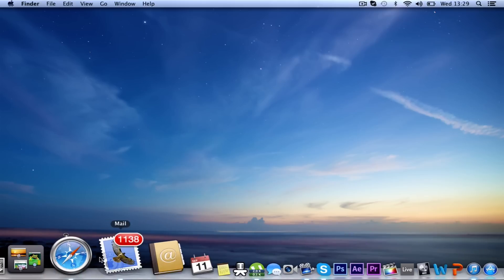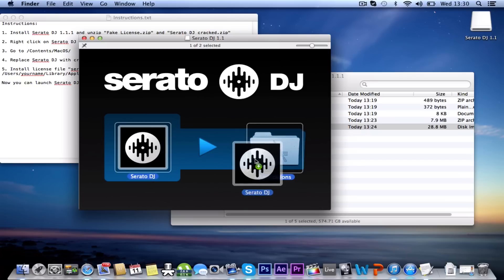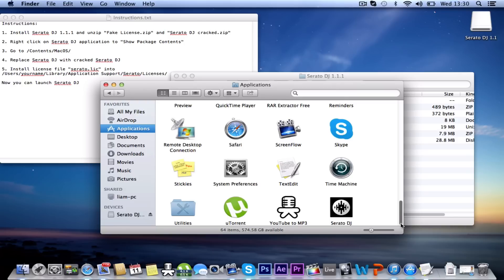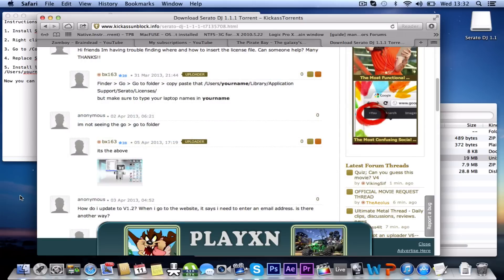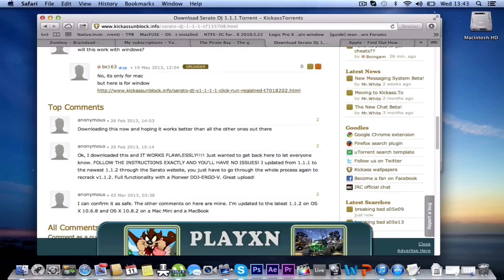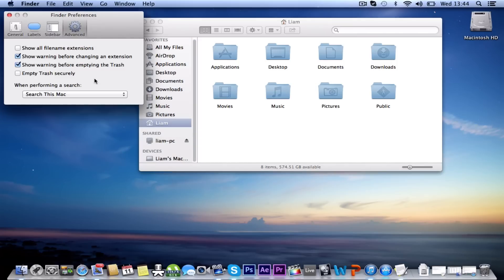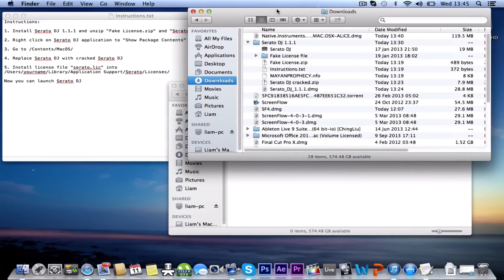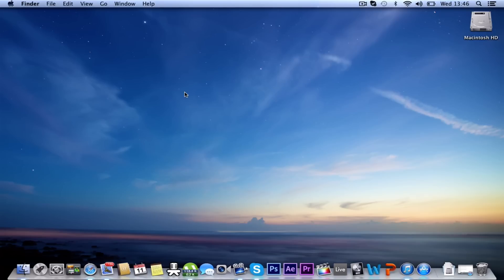How To Get Serato DJ 1.1.1 FULL VERSION on MAC (NEW 2013)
Hey guys, this is my first tutorial on my Macbook Pro.
I'm going to be helping you to get Serato DJ 1.1.1 version on a Mac computer here for free!
Make sure that you follow my instructions every step, it may get a bit confusing at times so make sure that you pay attention.
If you got any tutorials you would like me to do then that would be great too. Hope you enjoyed my tutorial and I hope to see you all soon.